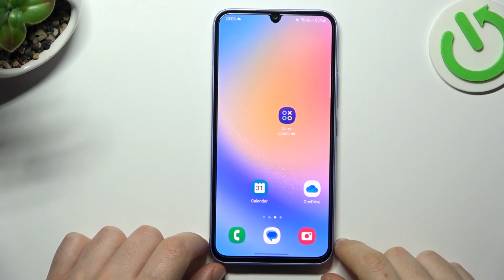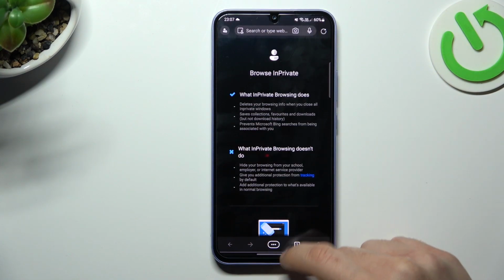How To Enable Incognito Mode For Samsung Galaxy A34 5G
If you want to enter incognito mode for Samsung Galaxy A34 5G, this video could be crucial. Just adhere to our detailed video tutorial and acquire the skill to browse internet without saving history on Samsung Galaxy A34 5G. We trust that this guide has been beneficial to you. If it has, kindly visit our Youtube Channel HardReset.Info. We would appreciate it if you could give us a thumbs up, leave a comment, or subscribe to our channel as it would greatly assist us in creating more useful guides for you.

How to open incognito mode on Samsung Galaxy A34 5G ?
Samsung Galaxy A34 5G Incognito Mode ?
Can i enter incognito mode on Samsung Galaxy A34 5G ?
How to browse internet without history on Samsung Galaxy A34 5G ?